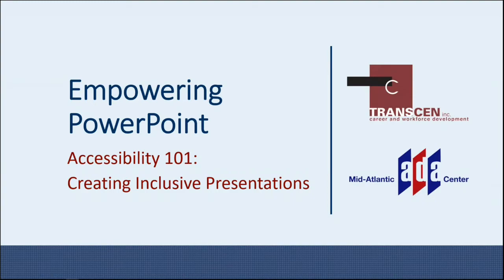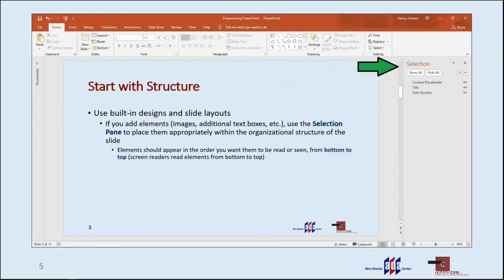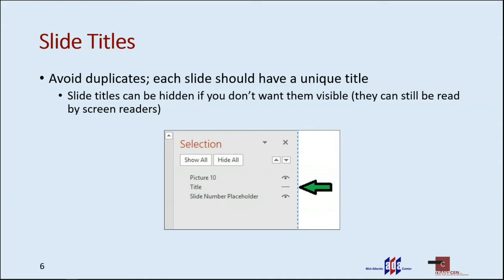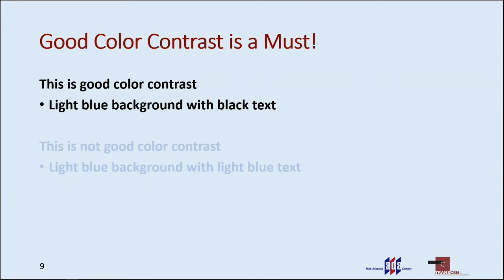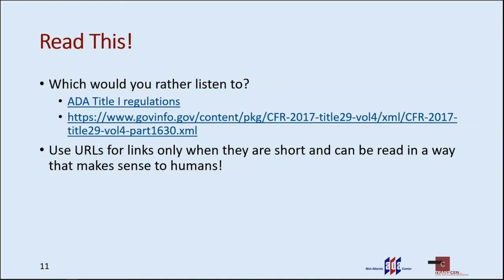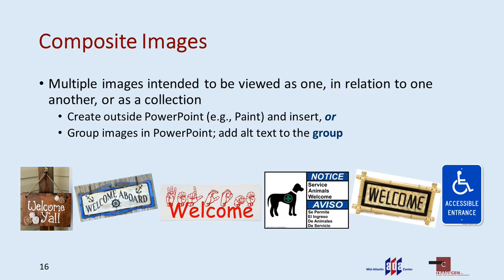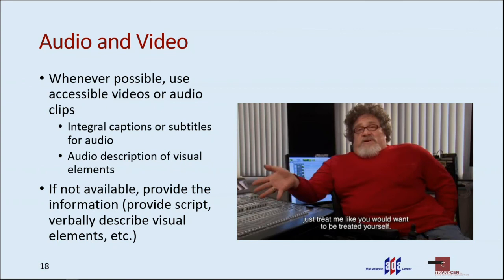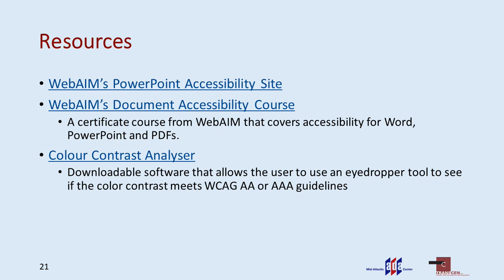How to create accessible PowerPoint presentations.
This presentation provides an overview and insight into the various accessibility features needed to format an accessible powerpoint presentation.

Presenters: Nancy Horton and Hyun Masiello.